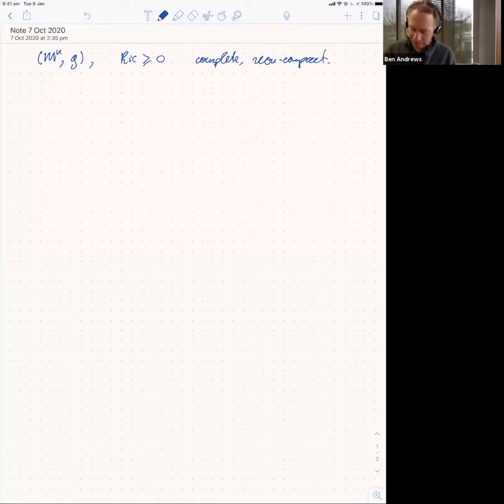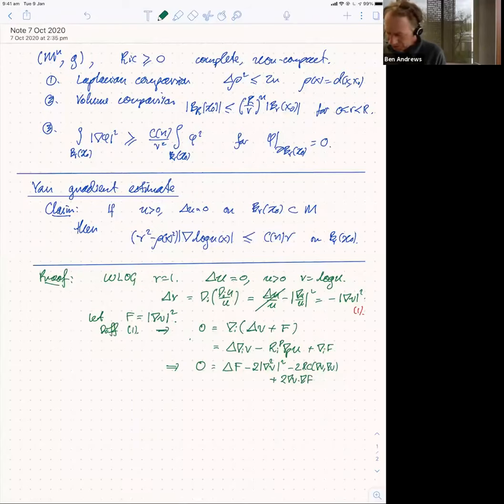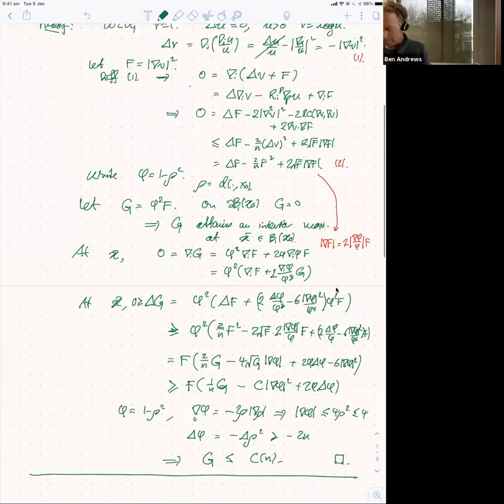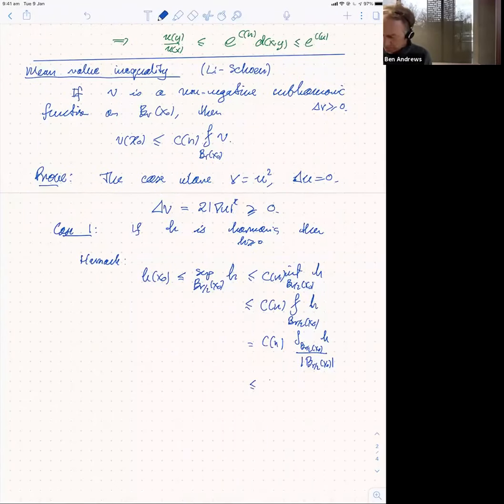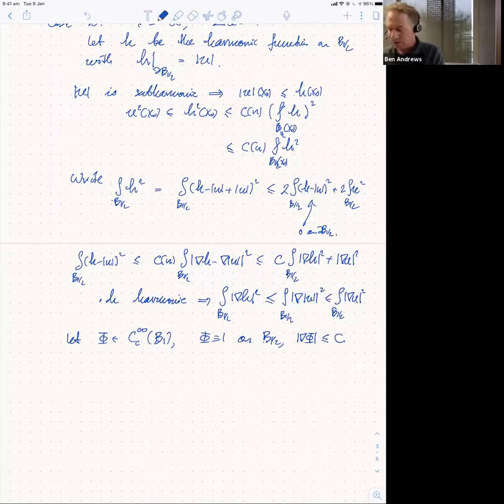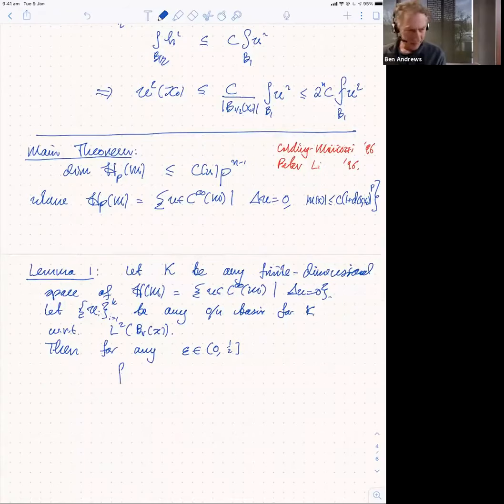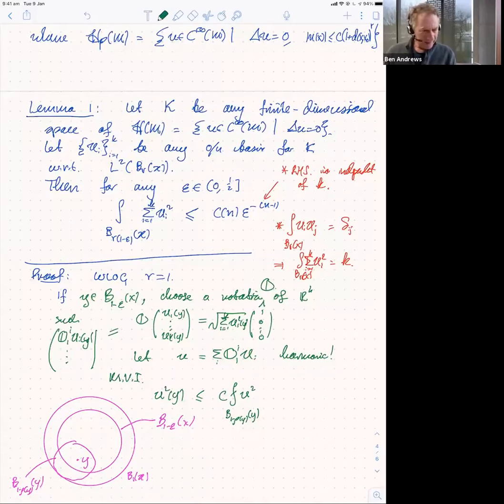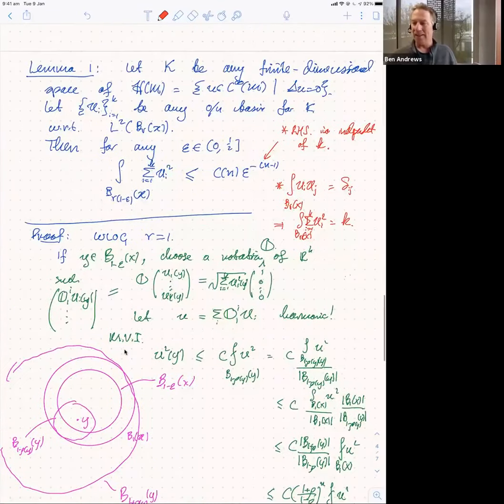Harmonic functions of polynomial growth 2 - Ben Andrews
Ben Andrews continues to describe harmonic functions of polynomial growth on complete, non-compact manifolds of nonnegative Ricci curvature. He describes Yau's gradient estimate, the Harnack inequality and the mean value inequality and begins to apply these to the problem at hand.